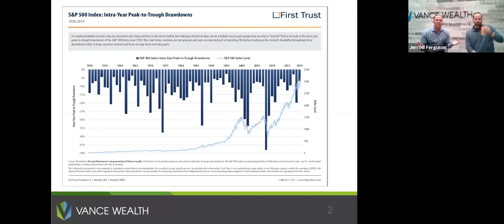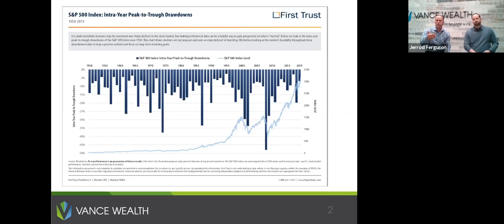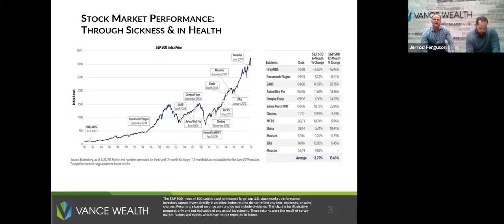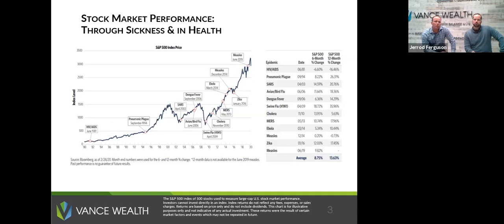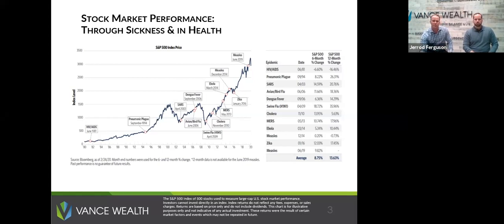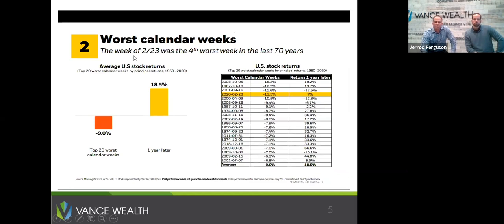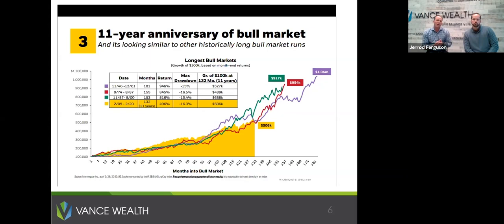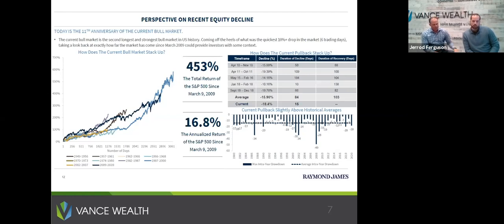Webinar 1_Coronavirus & Market Update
3/10/20: We provide a market update as the COVID-19 pandemic begins. To be invited to our next educational seminars,